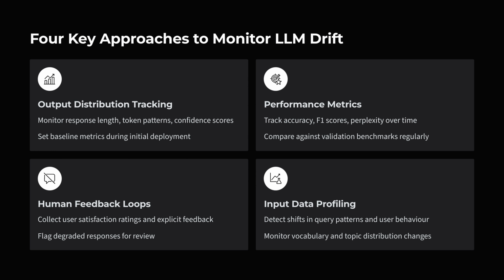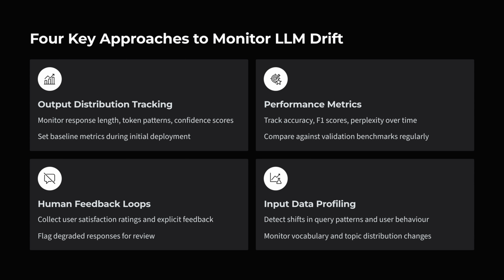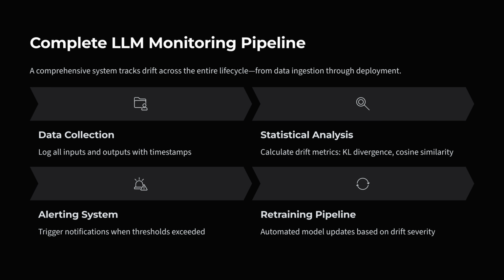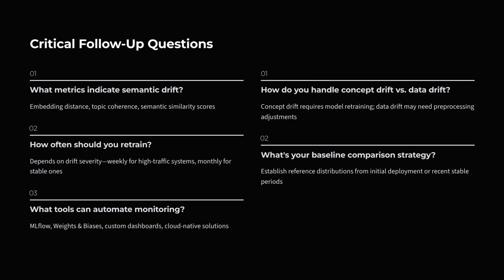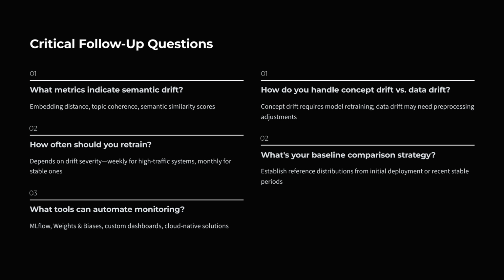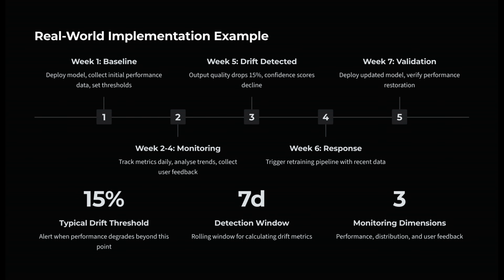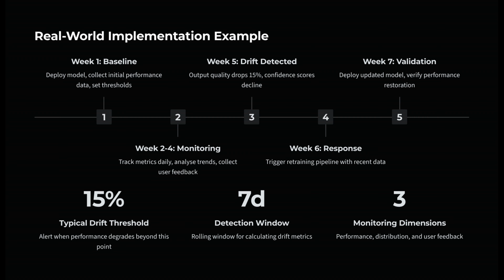How to Detect LLM Drift — The 5-Minute Interview Master Answer?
Preparing for an AI, ML, or MLOps interview and struggling to explain LLM drift clearly? In this video, you’ll learn a perfect, interview-ready answer that hiring managers expect for questions like “How would you detect LLM drift in production?”, “What metrics do you monitor to prevent LLM quality degradation?”, and “How do you design a complete LLM monitoring pipeline?” If you want a clean and simple breakdown of LLM drift detection, output distribution monitoring, semantic drift, embedding drift, and LLM degradation over time, this guide gives you everything you need.

You’ll learn how to explain data drift vs concept drift, how to spot LLM behavior changes, how to detect RAG retrieval drift, and how to answer deep technical follow-ups like KL divergence for drift, cosine similarity drift, and rolling window drift detection. These topics are becoming some of the most common machine learning system design interview questions, especially for AI Engineer, ML Engineer, GenAI Engineer, and MLOps roles.

This walkthrough is packed with low-competition long-tail search queries people use when preparing for interviews, such as “how to explain llm drift in an interview”, “llm monitoring interview answer”, “drift detection mlops interview prep”, “semantic drift llm interview explanation”, and “embedding drift interview question example.” Instead of keyword stuffing, each long-tail phrase is integrated naturally inside smooth, helpful content that will actually teach you the concepts.

We cover output drift, input drift, prompt drift, quality regression, distribution shift, topic drift in generative models, and real-world signals like shorter responses, less relevant answers, or sudden changes in query patterns. You’ll also learn how to talk about LLM reliability monitoring, alert thresholds, production LLM observability, gen ai evaluation metrics, and response quality degradation—all extremely useful when you’re asked to design or diagnose a system during interviews.

If you’re preparing for advanced topics like “rag system drift interview question,” “vector store drift detection explanation,” “embedding space drift,” “llm inference reliability interview,” “model drift detection with kl divergence,” “drift detection for llm agents,” or “llm output stability interview question,” you’ll find clear guidance here. These are niche, low-competition search phrases that many candidates explore while learning to speak like a senior engineer.

We also explore practical workflows interviewers love, such as building a monitoring pipeline with logging, statistical drift checks, embeddings monitoring, alerting, and retraining loops. Long-tail queries like “llm monitoring pipeline interview,” “production llm drift detection example,” “how to monitor llm distribution shift,” “practical llm drift case study,” and “drift alerting interview scenario” are fully addressed in natural context.

This video is also invaluable for beginners and students searching terms like “simple llm drift explanation for interviews,” “easy drift monitoring interview answer,” “beginner friendly llm drift guide,” and “ml interview drift explained in simple words.”

Whether you’re preparing for a FAANG/MAANG interview, an AI startup, or a senior MLOps role, this lesson covers the exact structure that strong candidates use when answering:

how to explain LLM drift

how to detect drift using metrics

how to monitor embedding drift

how to respond to drift

how to design a complete LLM monitoring pipeline

how to talk about LLM reliability and stability

If your goal is to master llm drift interview questions, ml system design interview drift detection, ai monitoring interview prep, model drift detection interview scenarios, rag drift detection interview explanations, or any low-competition LLM monitoring long-tail search phrases, this video will give you a clean, confident, and memorable answer you can use anywhere.